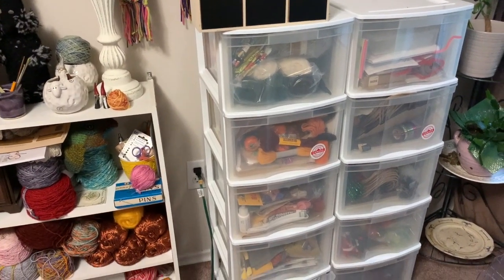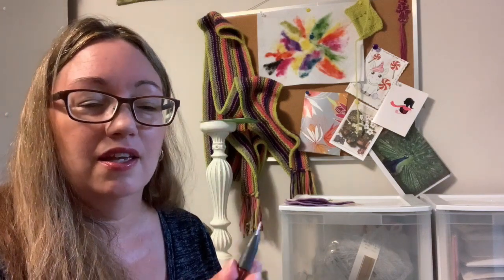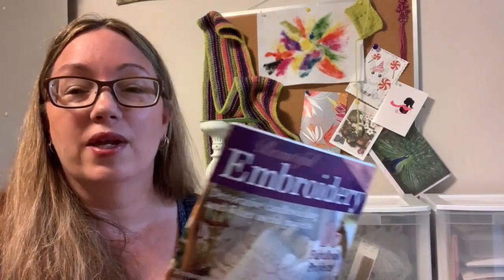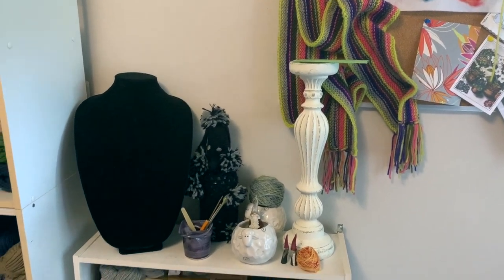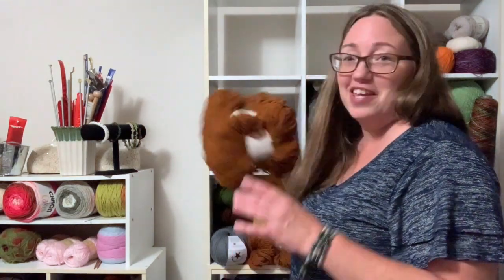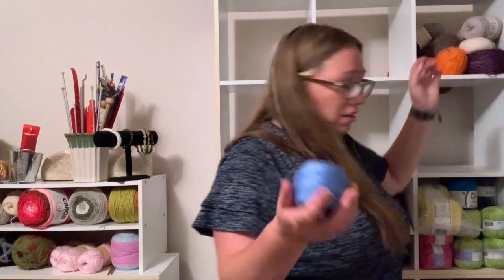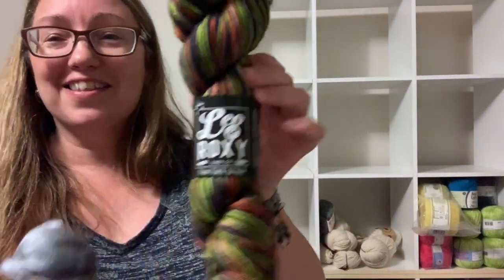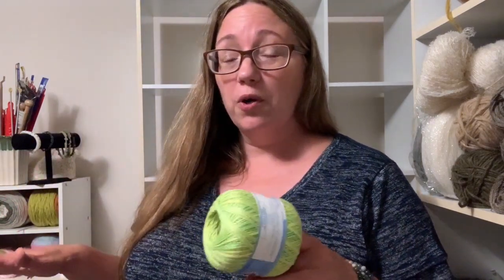Wildflower Wool Knitting Podcast•Yarn Room Organization Part 2•Tapestry Wool, Shetland Wool, Alpaca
Hi Knitting friends, the organization continues.

Grab your knitting and get comfy.  I sorted through two more containers of stitching supplies and found a ton of tapestry wool and all of my cross stitching supplies.  Next up was a small shelf of knitting supplies, yarn and odds and ends.  Then I moved onto the first big shelf that was dedicated to knitting  yarn.  From lace weight to super bulky there was a little of everything on that shelf.  Lots of beautiful Shetland wool - sweater quantities and a few more lace balls than I had thought.  There was also a shelf or two dedicated to some super soft alpaca wool that would knit up into beautiful shawls.  There are memories with every ball.

I had some camera difficulties while recording the yarn on the small shelf so I will make sure to go over what I found there once it is sorted and put back on its new shelf.

There is going to have to be some tough decisions on what I yarn I will actually get around to knitting and what I am going to have to part with. stay tuned and happy knitting.

Louise